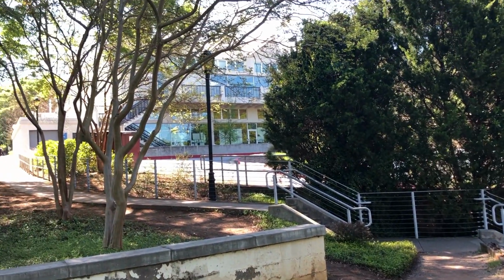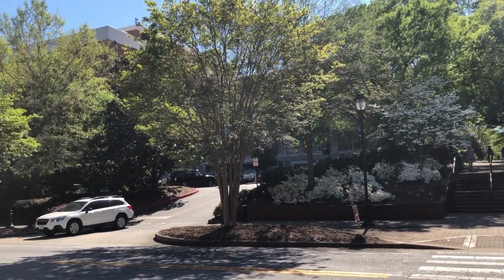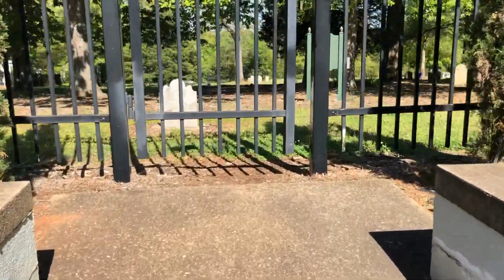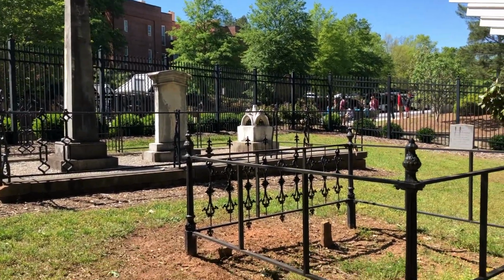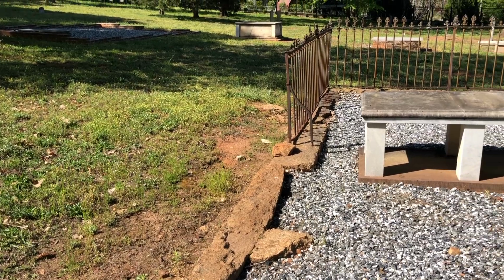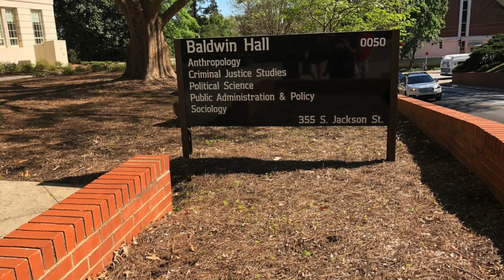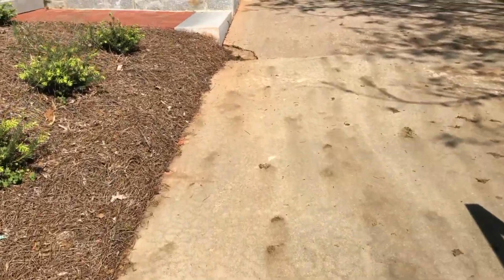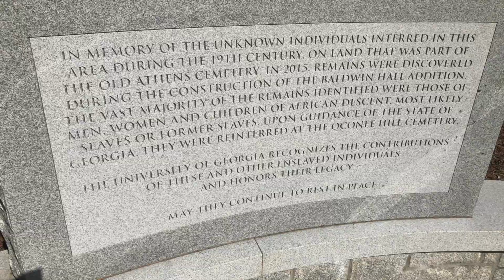Jackson Street Cemetery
English 1102 project about the Jackson Street Cemetery